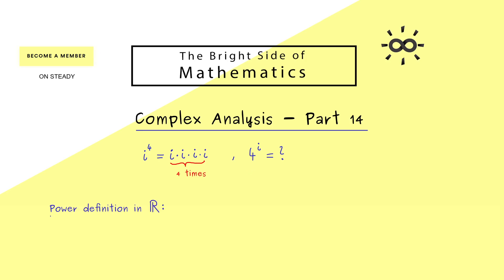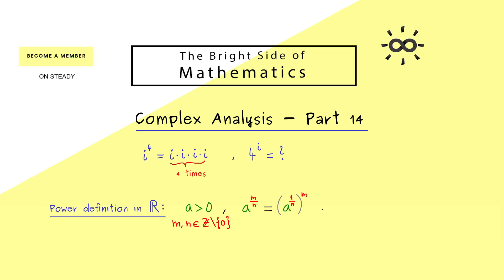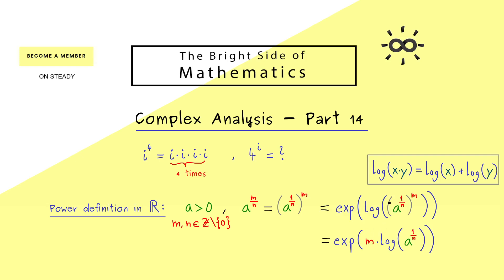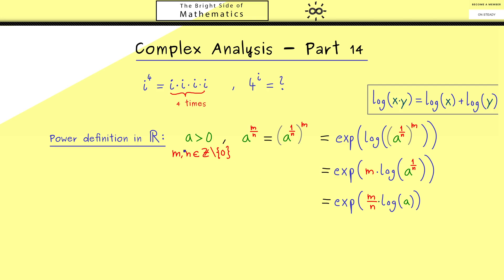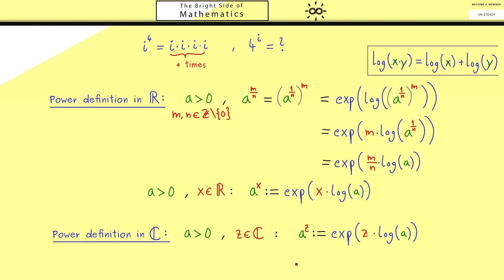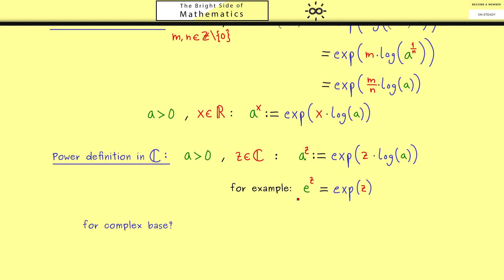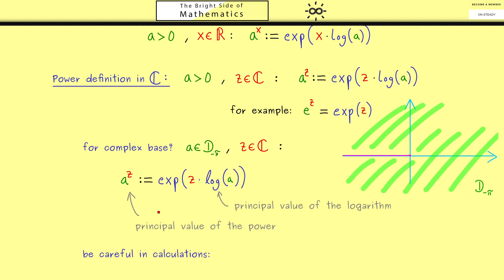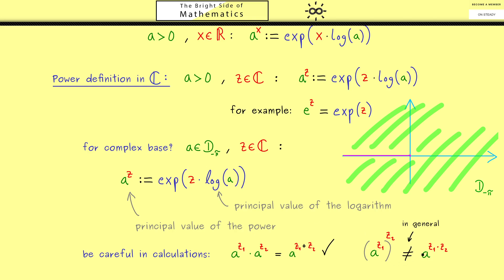Complex Analysis 14 | Powers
x

00:00 Intro
00:14 Powers with complex numbers
01:06 Power definition in the real numbers
03:45 Using logarithm to write powers
04:50 Power definition in the complex numbers
06:05 What to do with a complex base?
07:00 Principal value of the power function
08:48 Credits